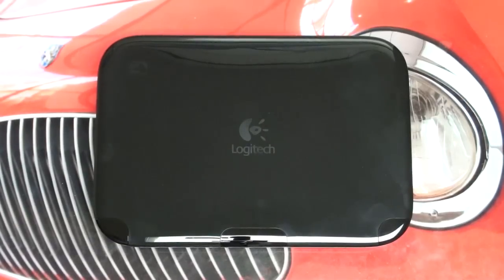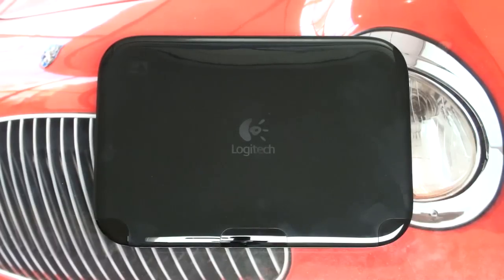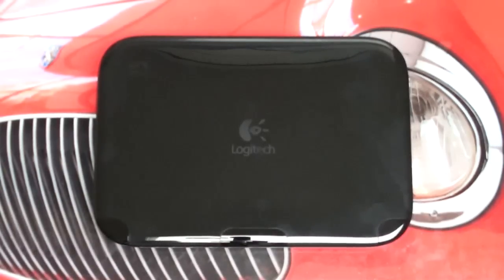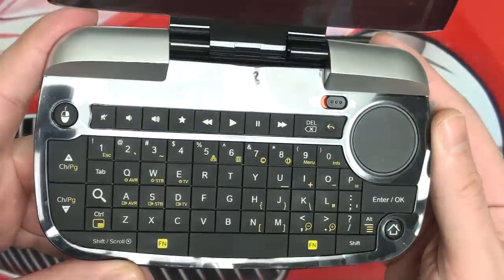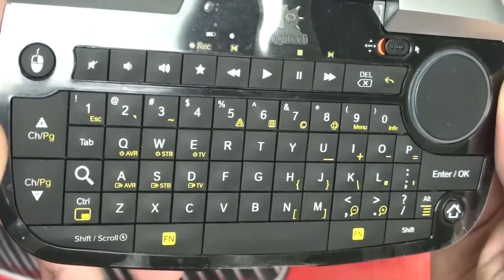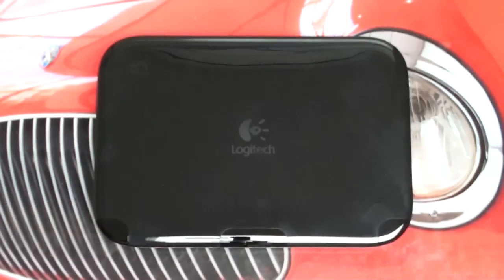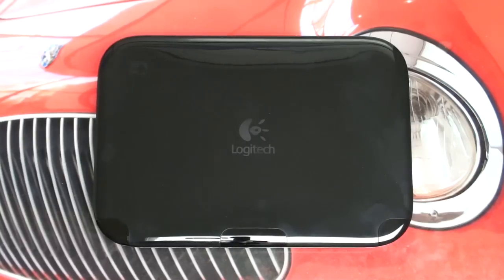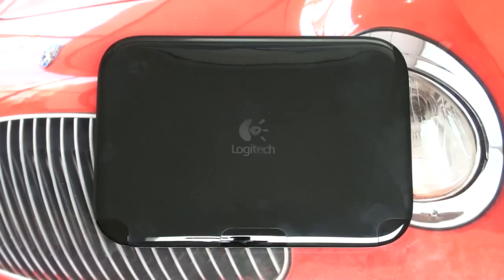The Logitech Revue and Mini Controller Review by The Digital Digest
now that everyone has seen what Sony Internet TV has to offer, I felt it was only fair that I examine Logitech's Revue(Google TV) set top box and mini controller. Upon further revue, Logitech seems to have the winning combination of functionality and practicality. Enjoy!
-TDD

Logitech Mini Controller